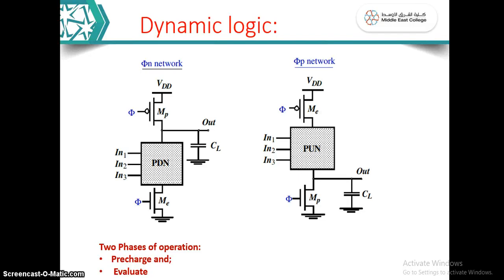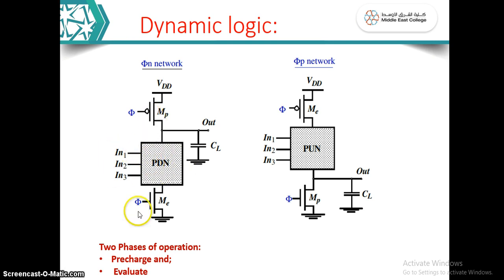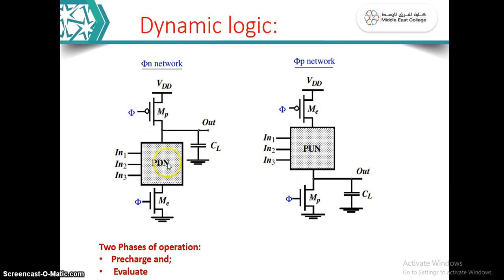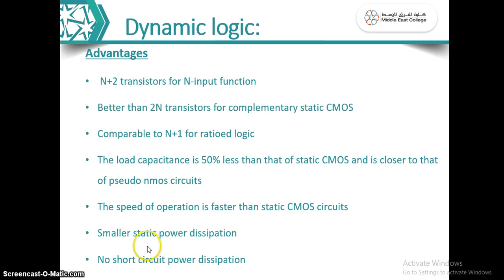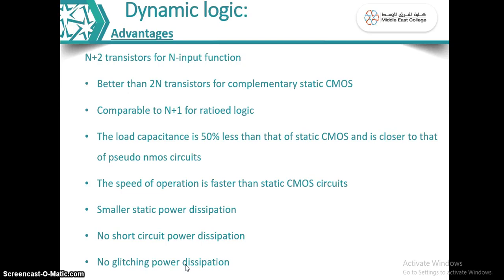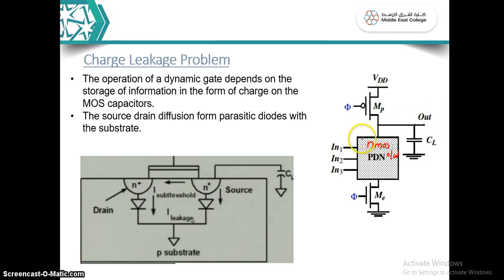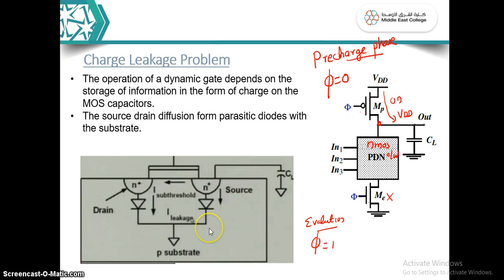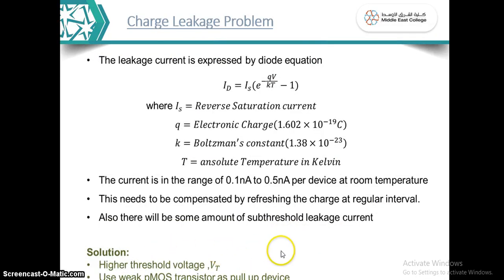Advantages and disadvantages of dynamic cmos circuits Part 1